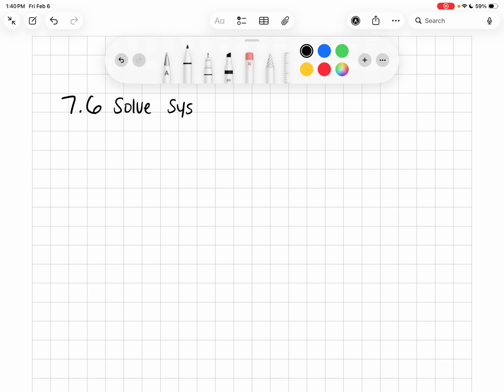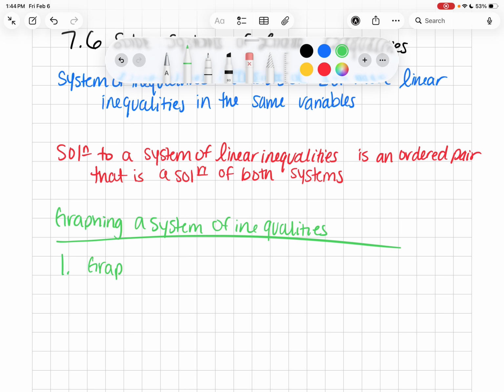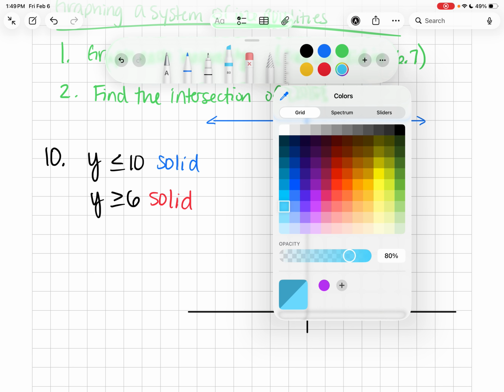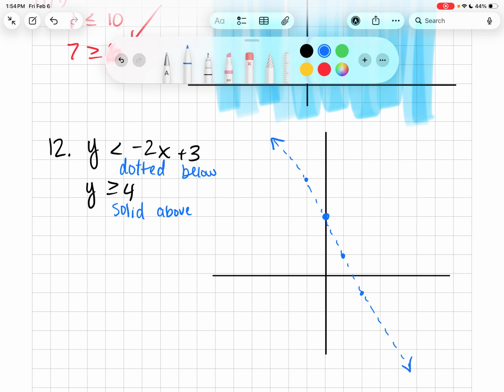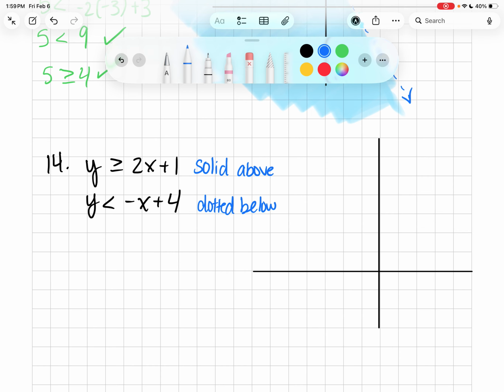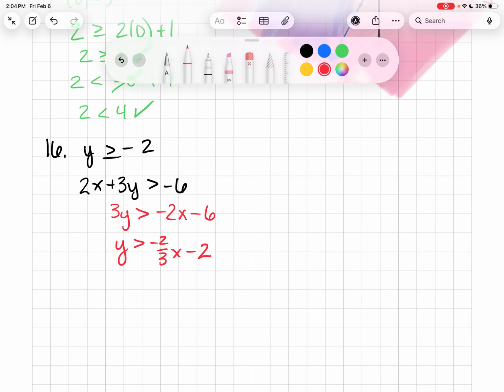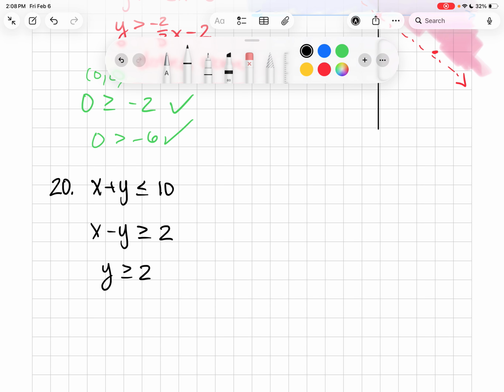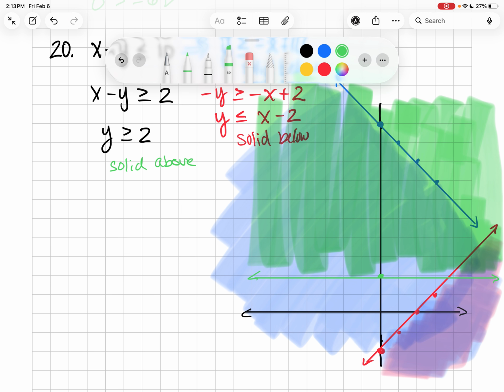Algebra 1 7.6 Systems of Linear Inequalities